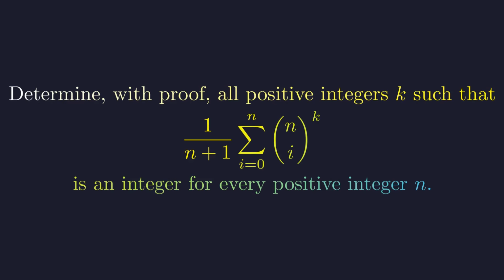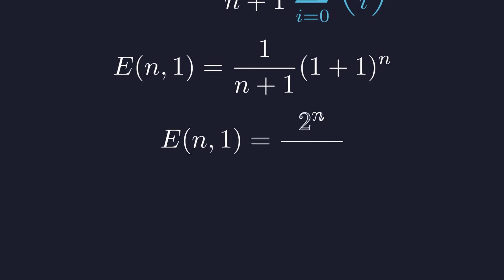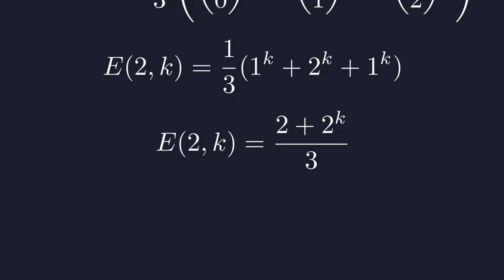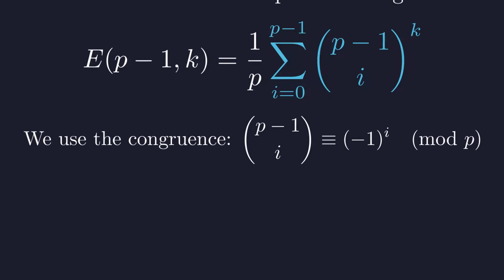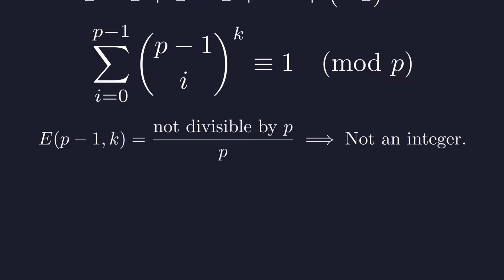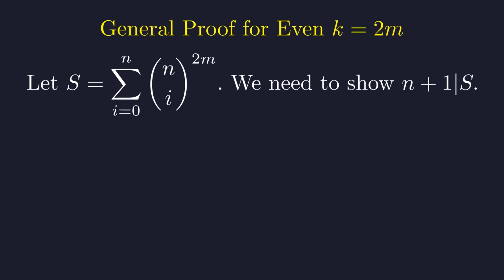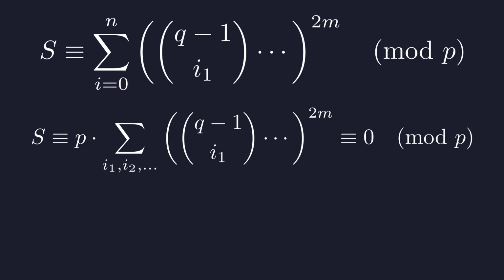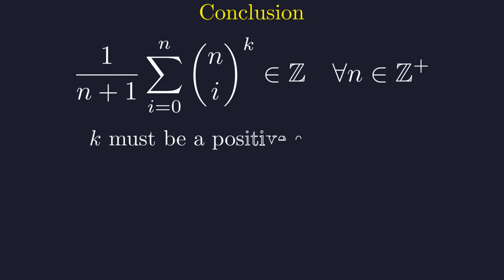The Only Numbers That Solve Famous USAMO 2025 Problem 5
What are the only positive integers 'k' for which the average of the k-th powers of the binomial coefficients is always an integer? This classic problem from the USA Mathematical Olympiad (USAMO) sits at the beautiful intersection of number theory and combinatorics.

In this video, we provide a full, step-by-step proof to determine all possible values of k. We start by testing simple cases, then use powerful tools like modular arithmetic and Lucas's Theorem to find a necessary condition. We'll prove that all odd integers fail, and then show rigorously why all even integers are solutions, touching on concepts like the Catalan numbers along the way.

Can you solve it before we reveal the answer? Let us know your approach in the comments!

The Problem:
Determine, with proof, all positive integers k such that the expression
(1/(n+1)) * Σ [i=0 to n] (n choose i)^k
is an integer for every positive integer n.

00:00 - The Problem Statement (USAMO)
00:28 - Step 1: Testing the Waters with k = 1
01:22 - Step 2: Finding a Necessary Condition (k must be even)
02:38 - Step 3: Proving All Odd Integers Fail (Using Modular Arithmetic)
04:17 - Step 4: Proving All Even Integers Work
04:28 - The k=2 Case and the Catalan Numbers
04:53 - The General Proof for Even k (Using Lucas's Theorem)
06:41 - Final Conclusion & Summary of the Proof